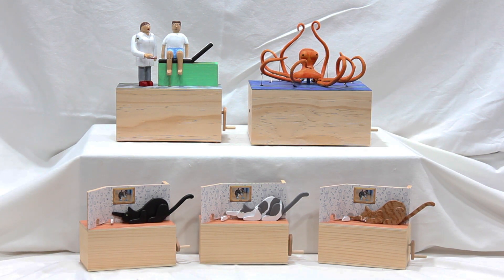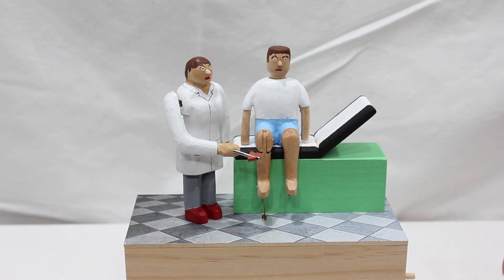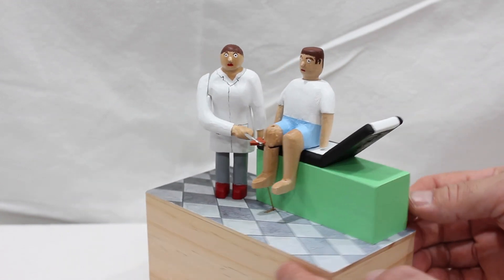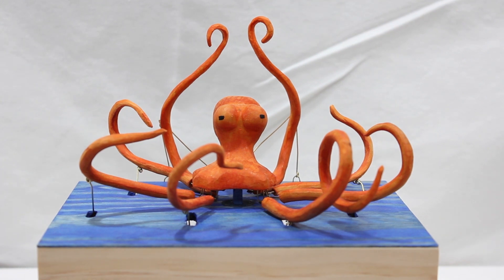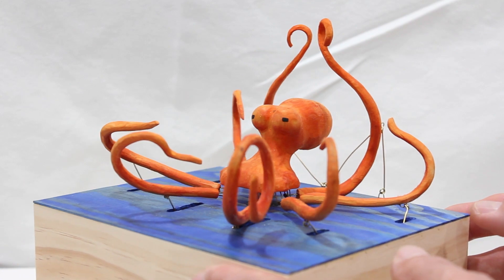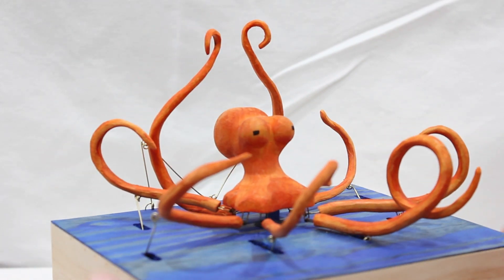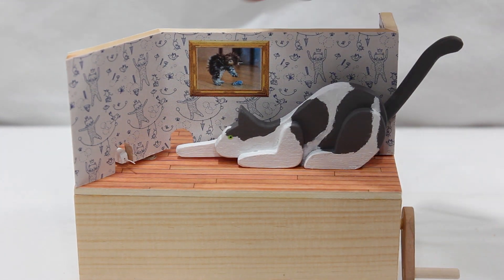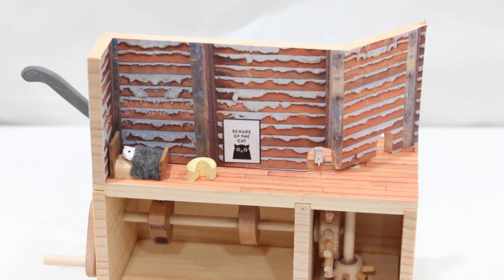My Automatons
I have always wanted to build some automatons. Here is a selection of my first automata that I built over the last year. This video is an overview. There are separate videos on each type on The Basement Scientist channel.